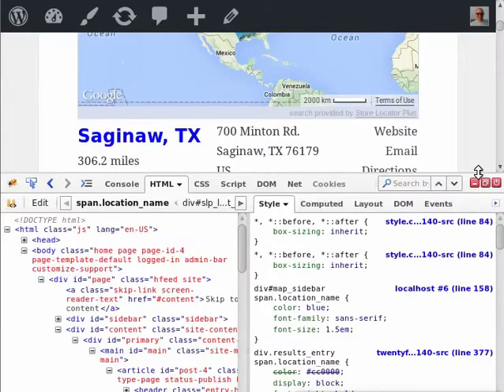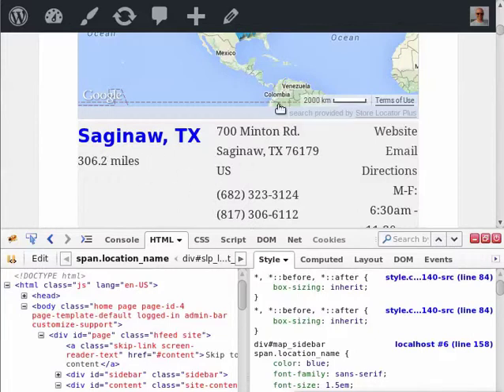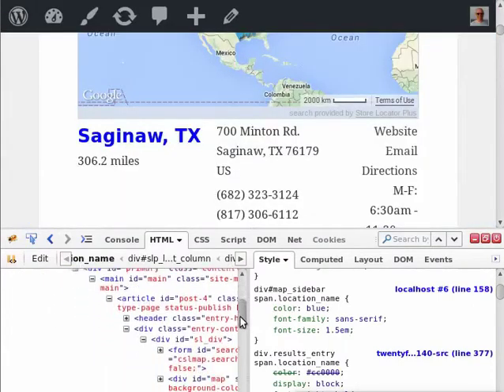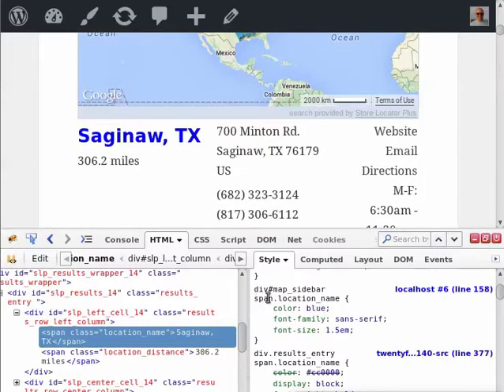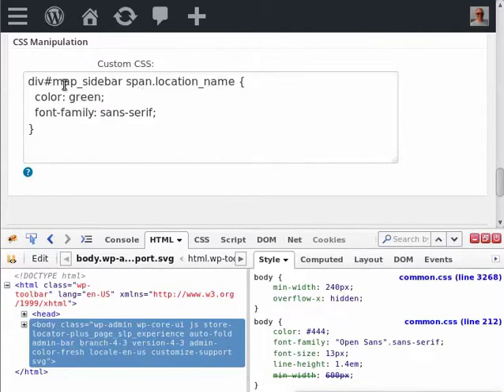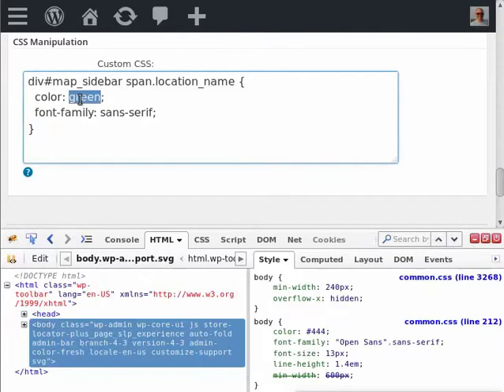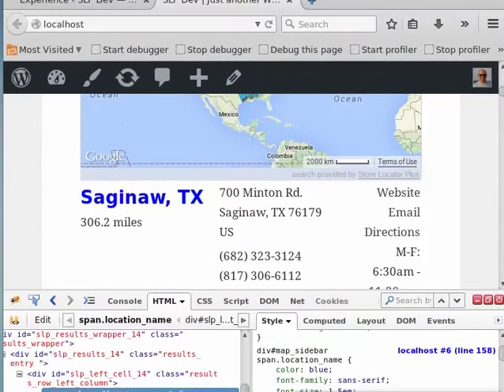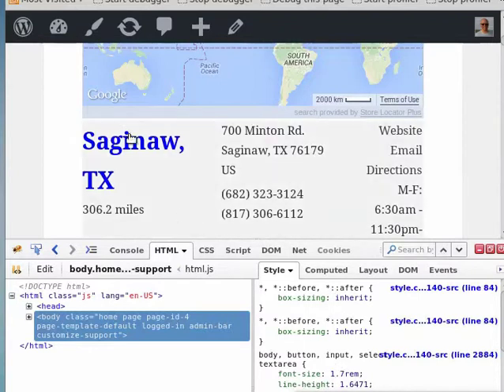Store Locator Plus CSS Edit - Setting Results Name Style (short)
How to change the results formatting with Store Locator Plus 4.3 and the Pro Pack add-on.   Works with older releases with some changes to the tab names and look of the admin interface.      using div#map_sidebar span.location_name { color: blue; } will change the location name to be rendered in blue instead of red, for example.